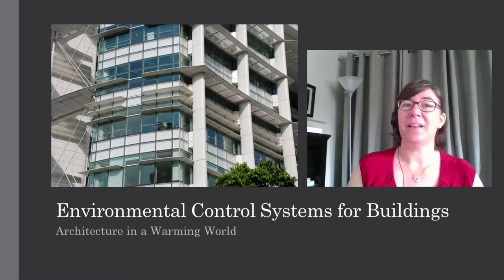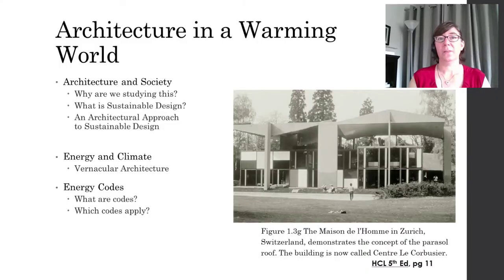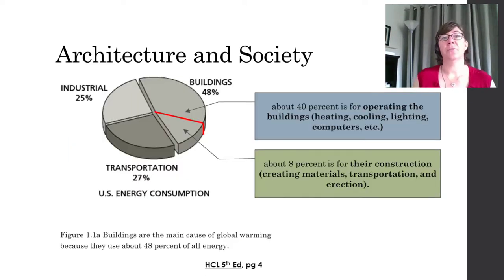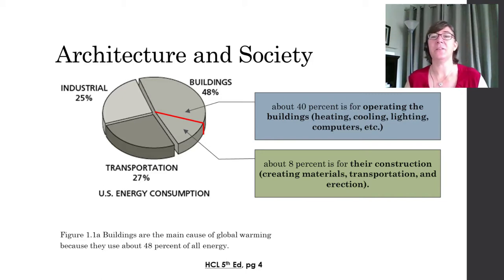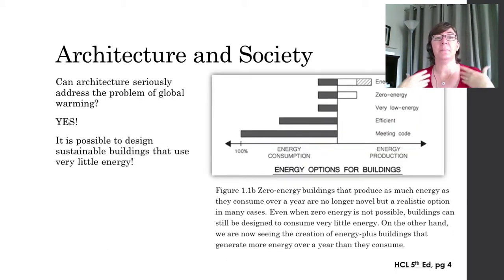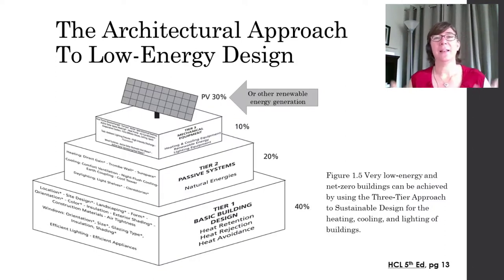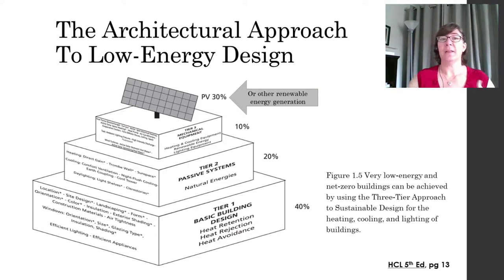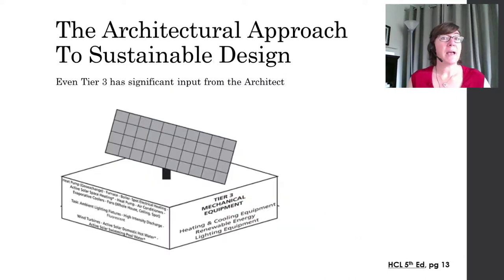Architecture and Society 5th Ed